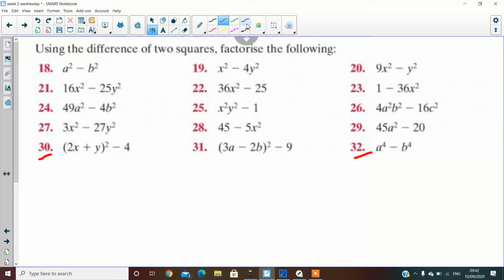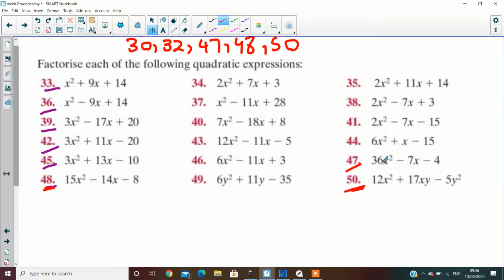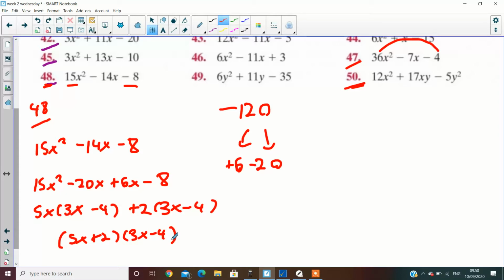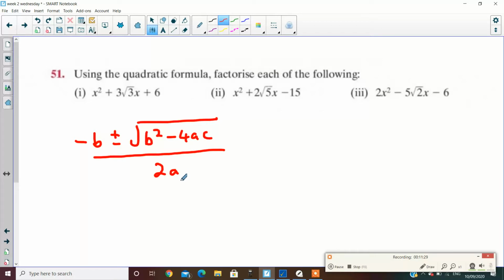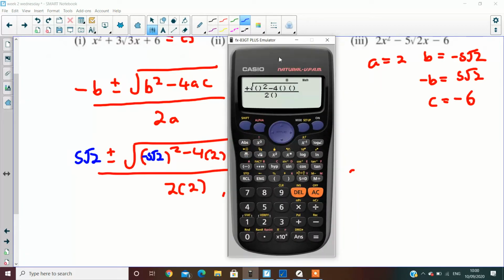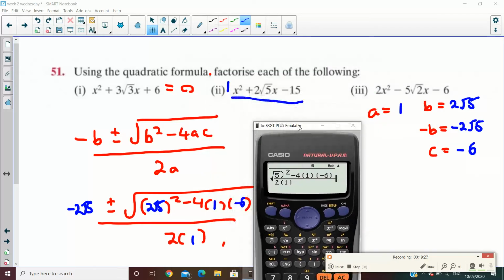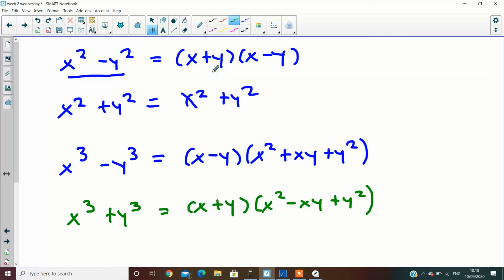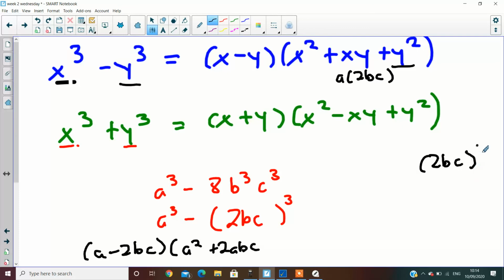5hons 1 3 q30q32q47q48q50q51q52